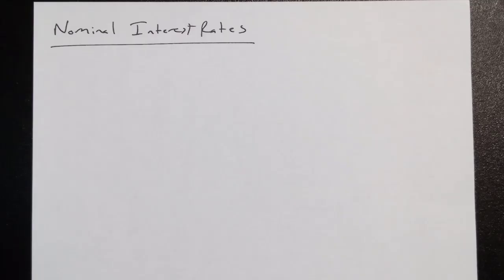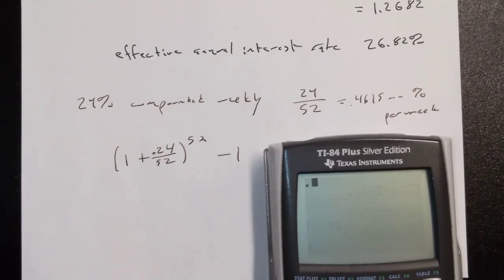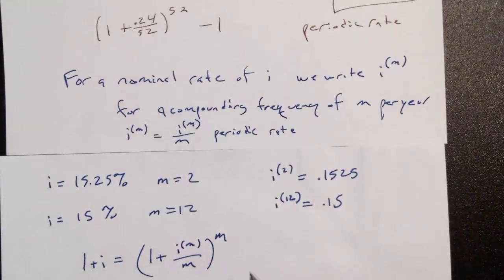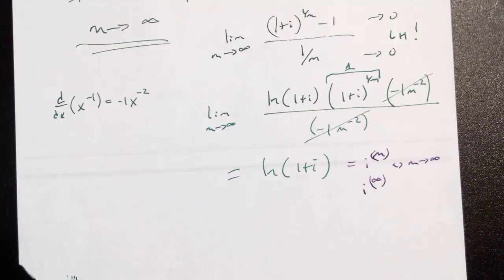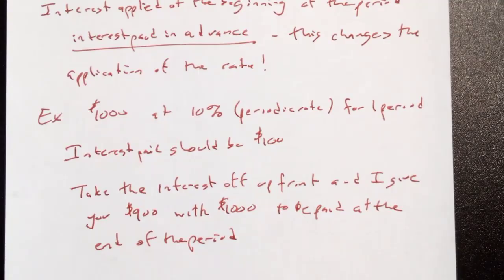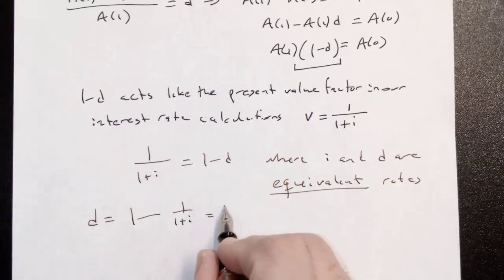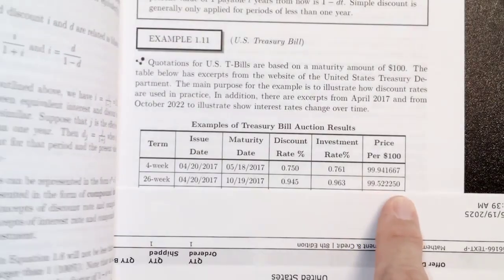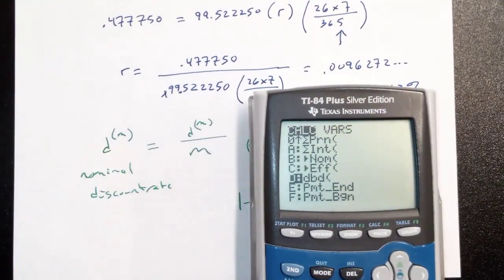SMA217 09022025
Class recording for SMA217 Financial Mathematics for Tuesday September 2, 2025